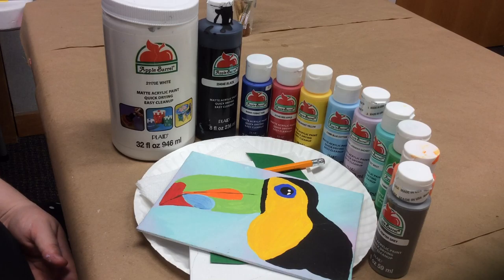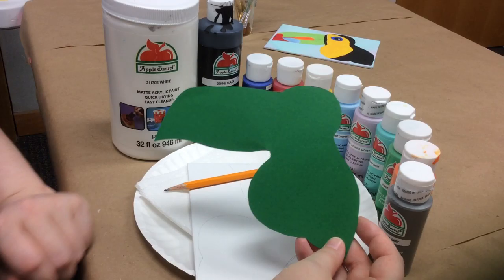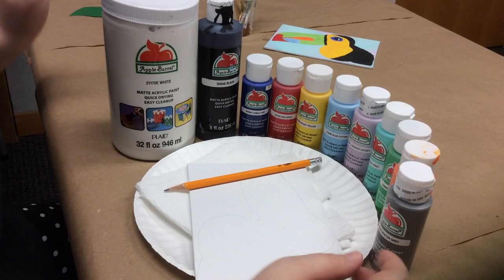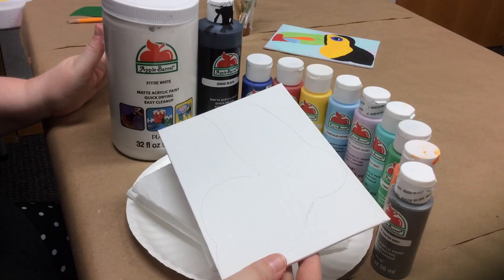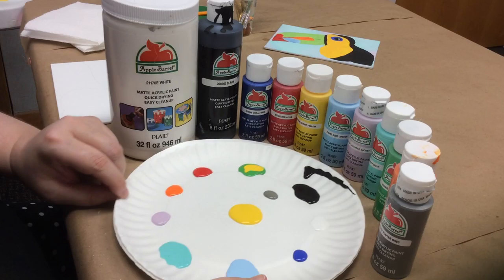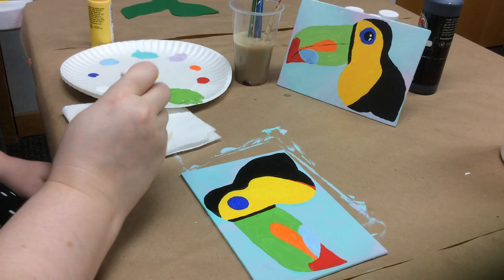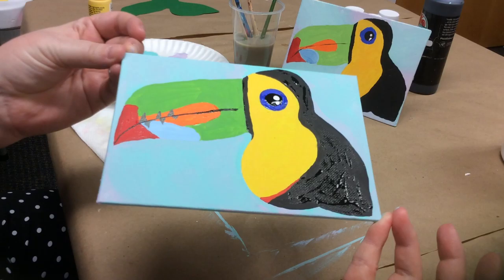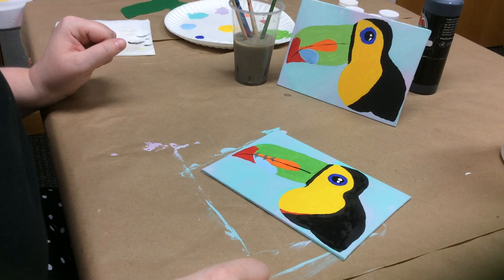Crafting with Ms. Haley: Toucan Painting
Supplies – paper plate, water cup, paint brushes, 5x7”canvas panel, paper towels, template, acrylic paints in: black, white, red apple, lavender sachet, key west, pumpkin orange, blue cotton, cobalt hue, crisp green, bright yellow, pewter gray,